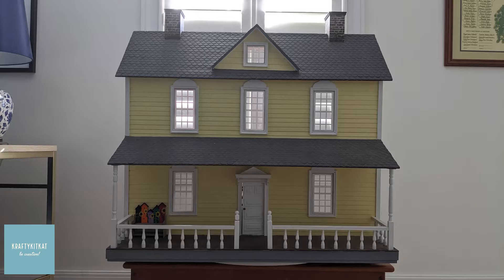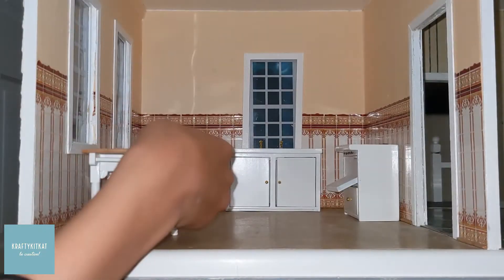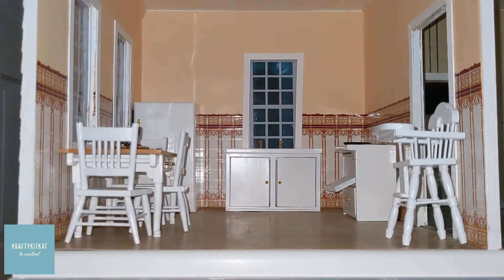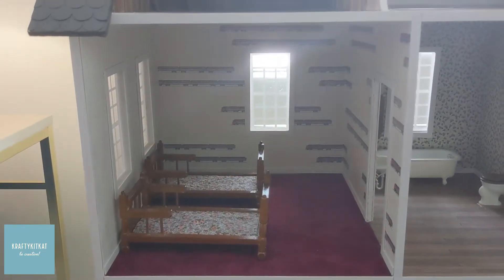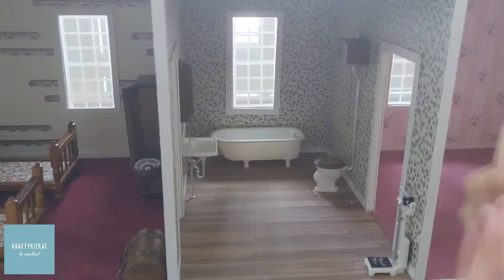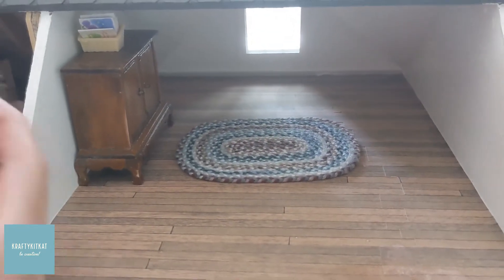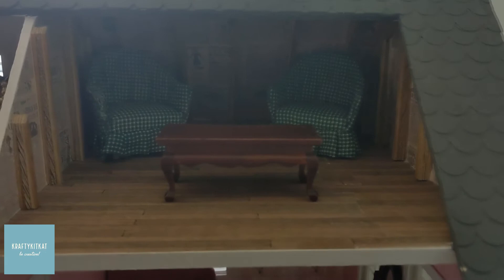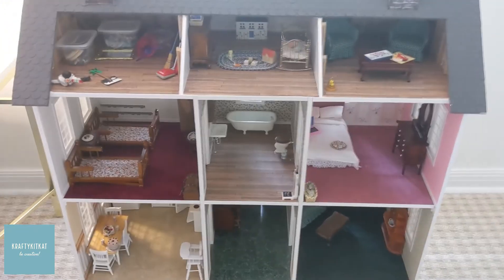Miniature House Tour - Check Out My Cool Setup!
In this video, I show my miniature house and how I set up each of the rooms. You can be as creative as you want with this project and use your imagination along the way!